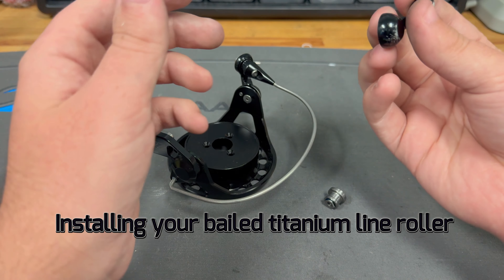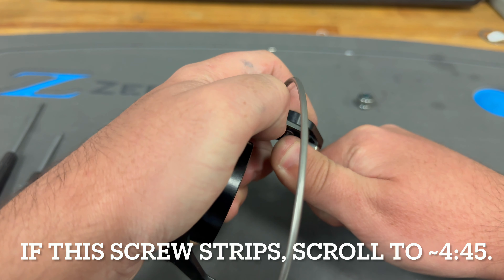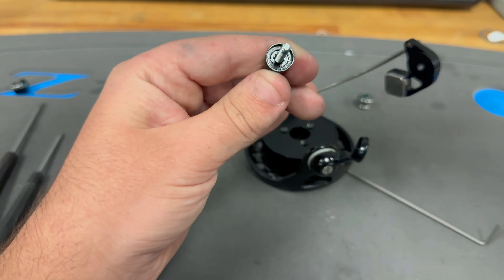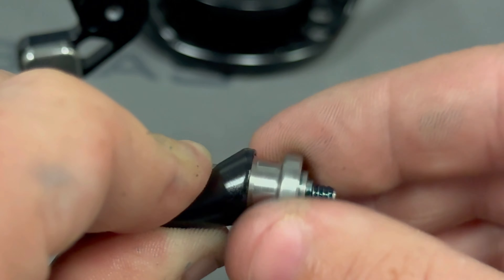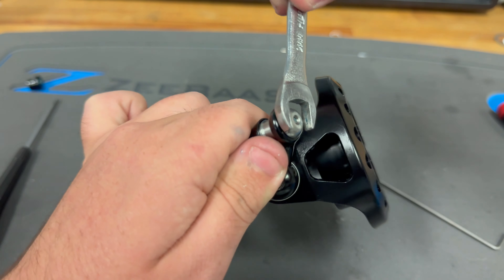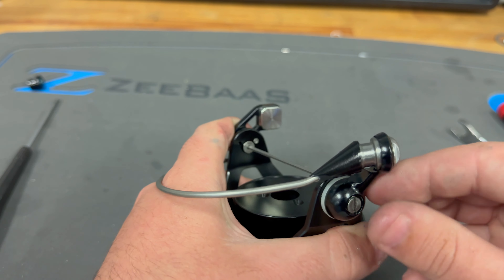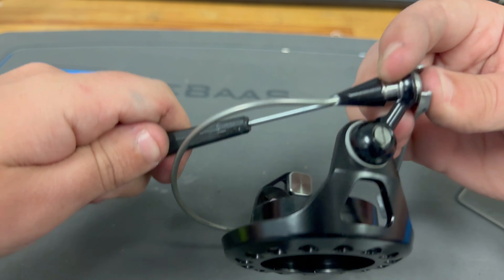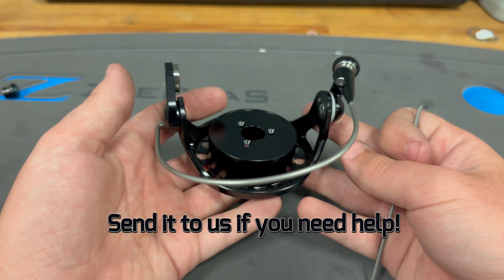ZeeBaaS Titanium Bailed Line Roller Installation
Our NEW Titanium Bailed Line Rollers for ZeeBaaS Fishing reels are in and easy to install. Watch this short clip to learn how simple it is, or send in your reel for service and have us change your old line roller out for our new, stronger, titanium line roller.